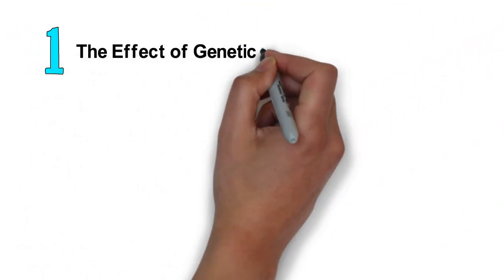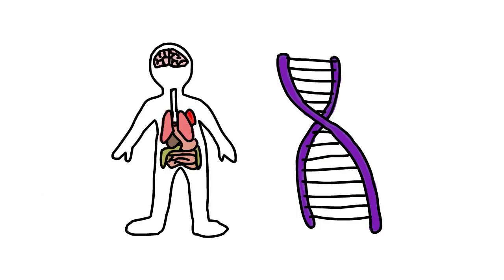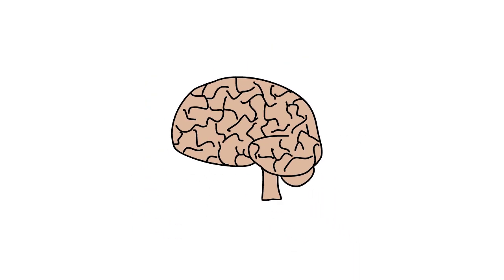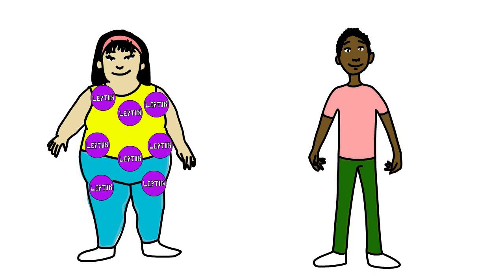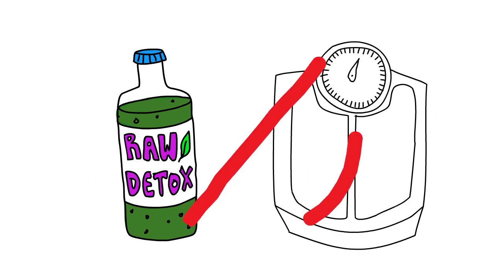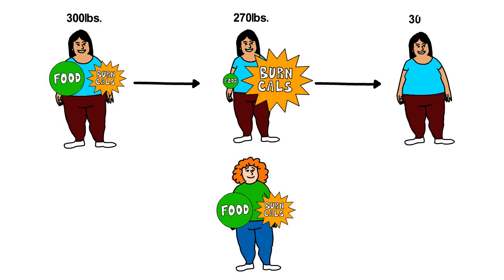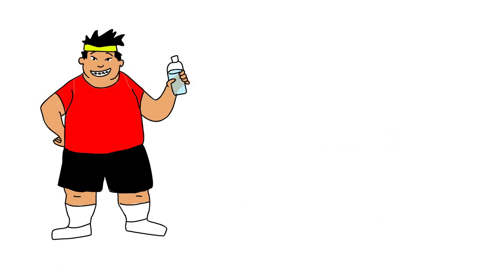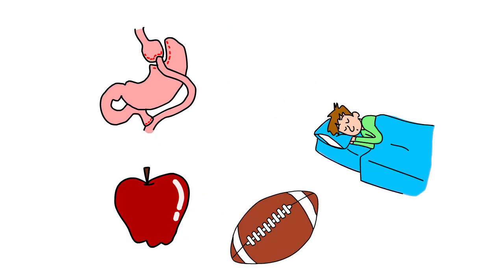Weight Science 101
Risk for obesity is largely dependent on genetic and biologic risk factors. Weight loss and especially sustained weight loss is very challenging due to strong neuroendocrine mechanisms that protect against this. Healthy bodies exist in a wide range of shapes and sizes. Weight management is about improving overall health and well being and not simply reducing numbers on a scale.